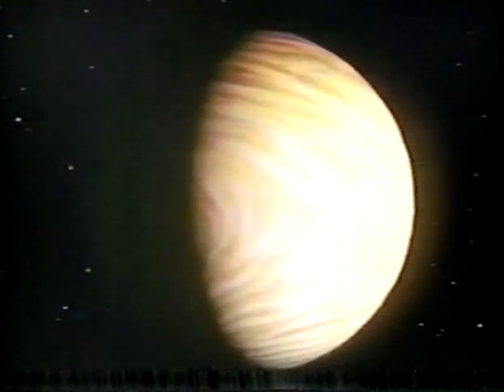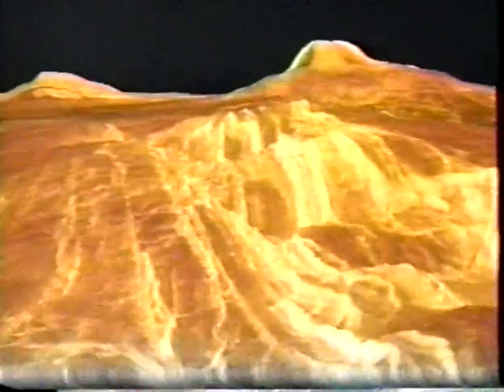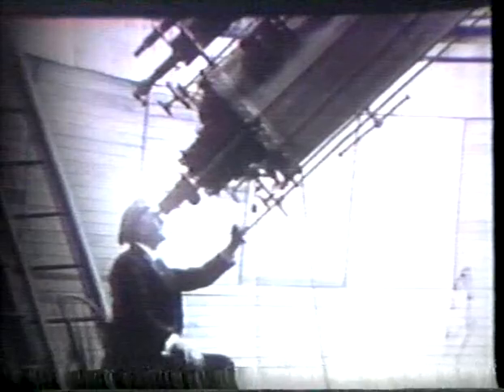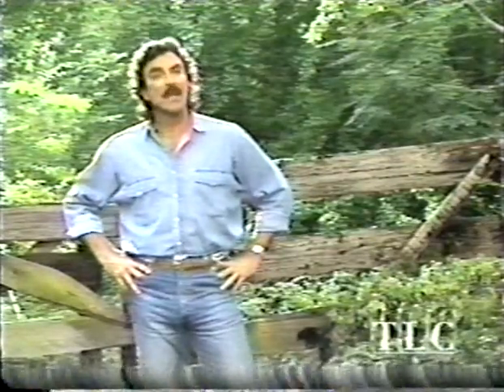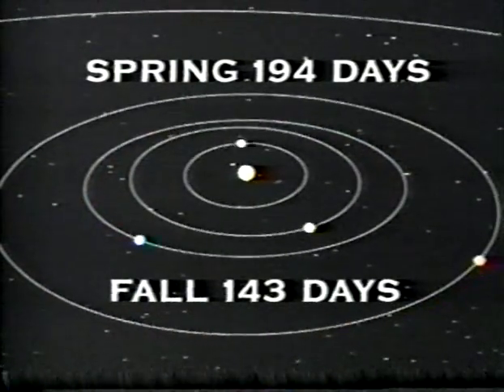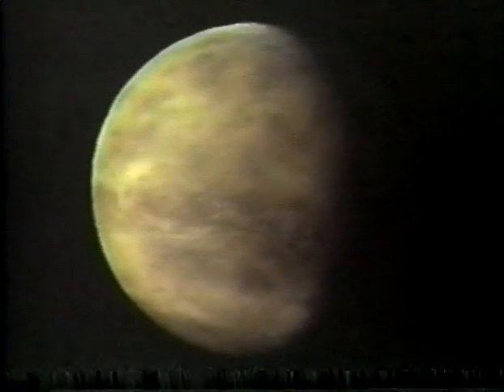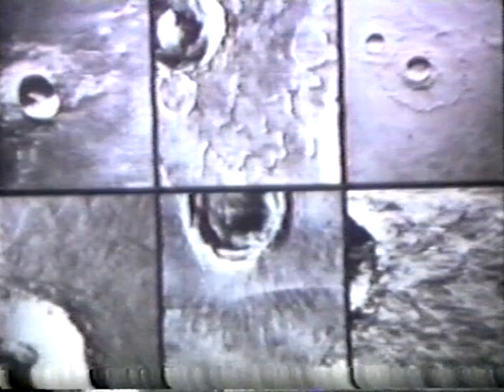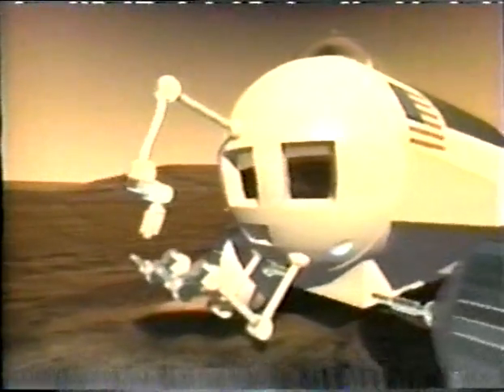The Univers Next Door (Inner Planets 2)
this is the conclusion of the documentary teaching all about the inner-planets.